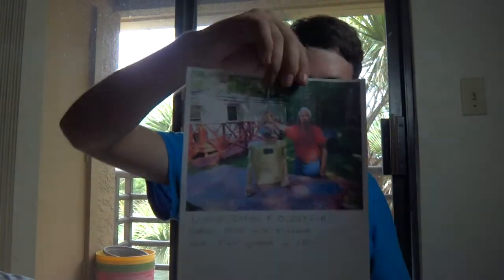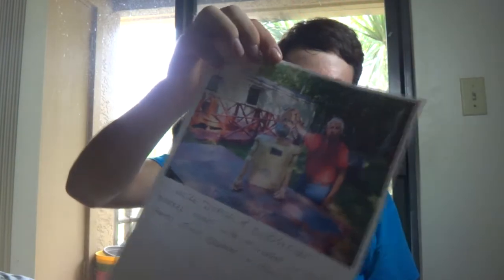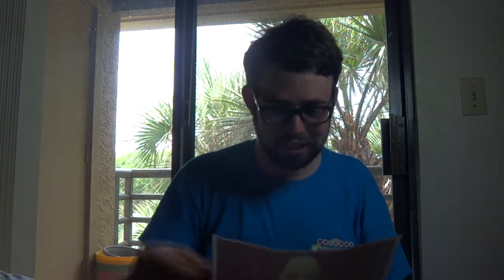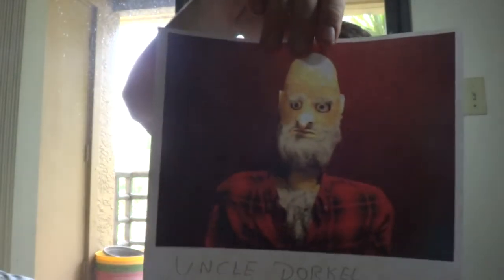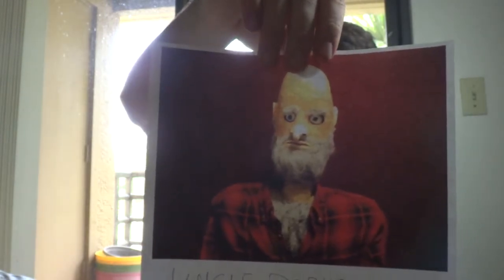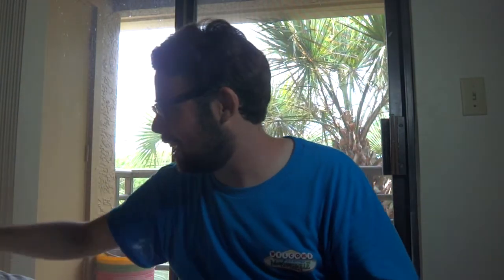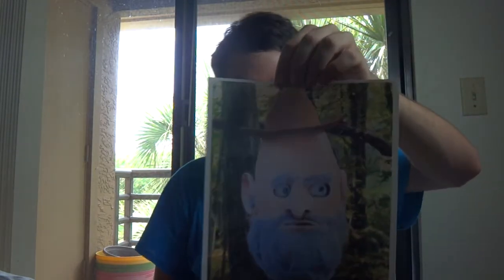A Package from OLD64GOAT